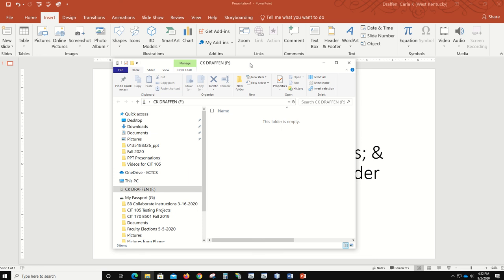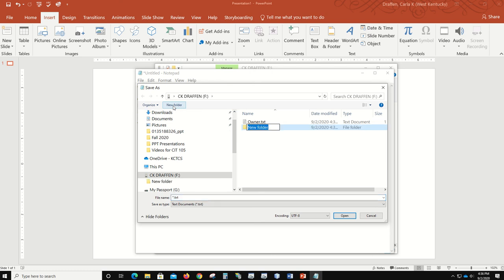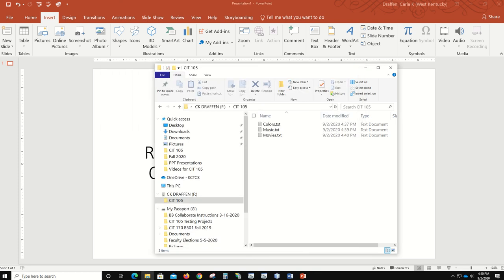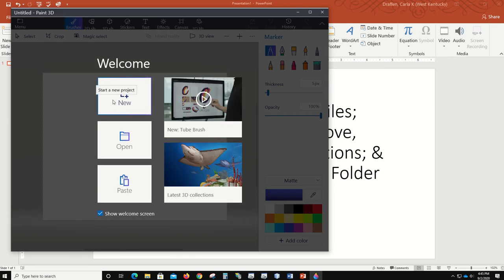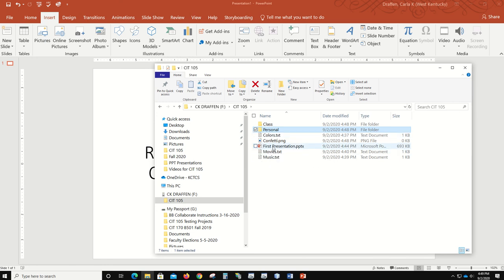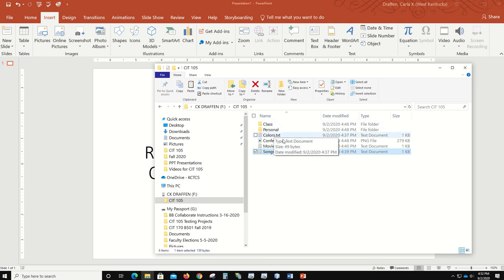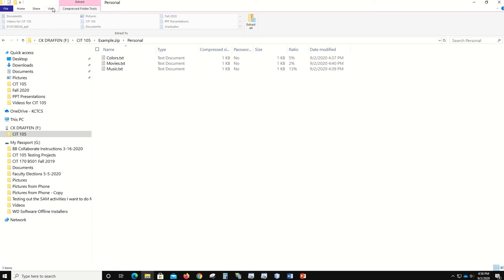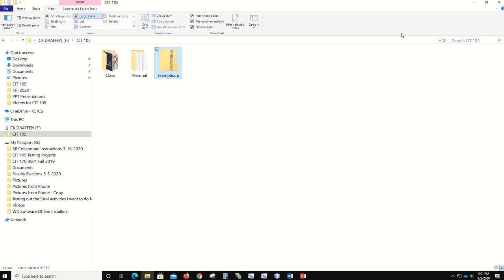Creating Folders and Files and More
This video for my CIT 105 students demonstrates how to create folders and files; saving files into the correct folders; copying, moving, renaming, and deleting files; and how to create a compressed (zipped) folder.